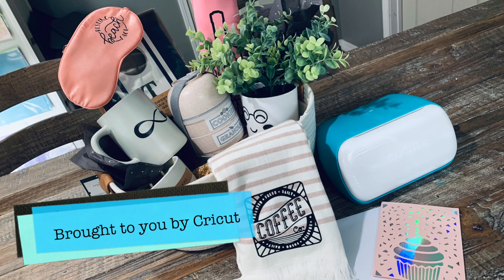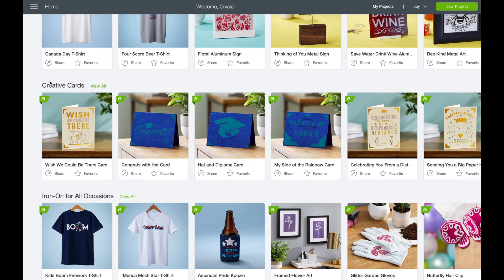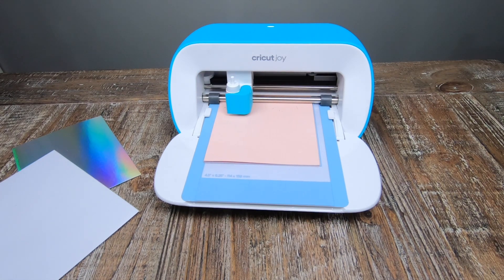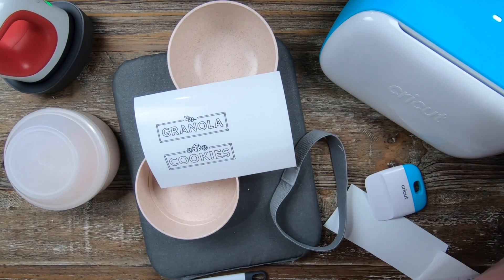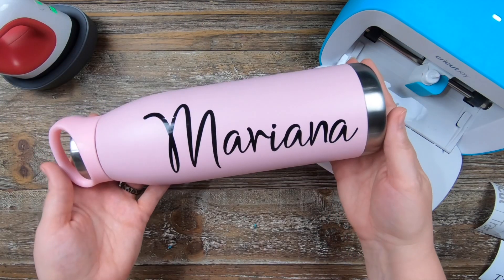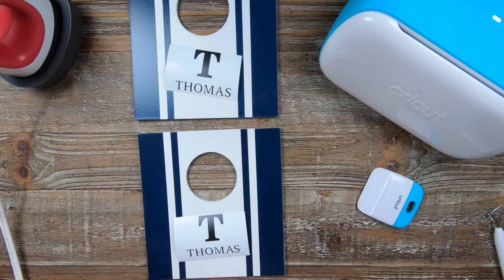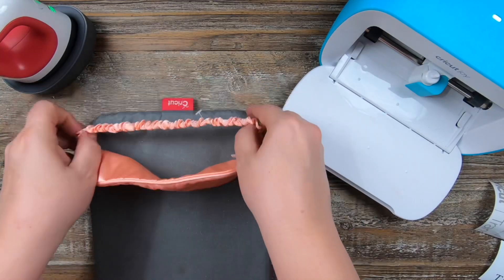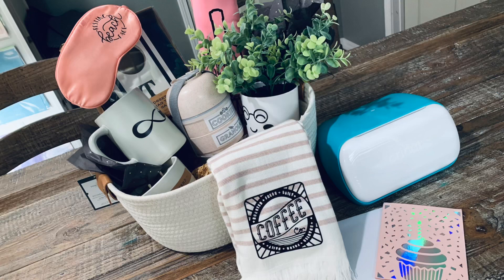10 Cricut Joy projects for Beginners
10 Cricut Joy projects for Beginners

I have partnered up with Cricut to share with you ten little ways to make your gifts special with the Cricut Joy. The Joy makes it so easy to personalized a gift or make a card in 15 minutes or less.

Cricut mat 8x10
EasyPress Mat 12"x12"
EasyPress Mat 14"x14"
EasyPress Mat 20"x16"

Address -
    CrystalAnn
 10093 Bethel Rd

Facebook goo.gl/5Khg56
Instagram goo.gl/fKqCbW
Twitter goo.gl/FTtkKS
Pinterest goo.gl/9PfeTw